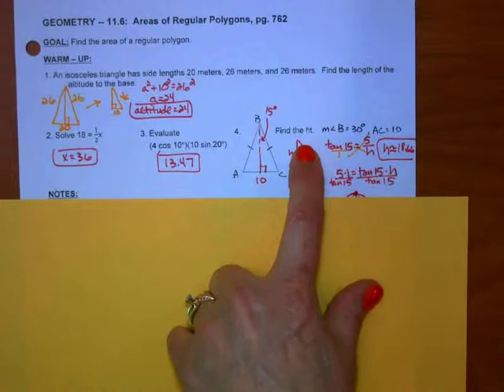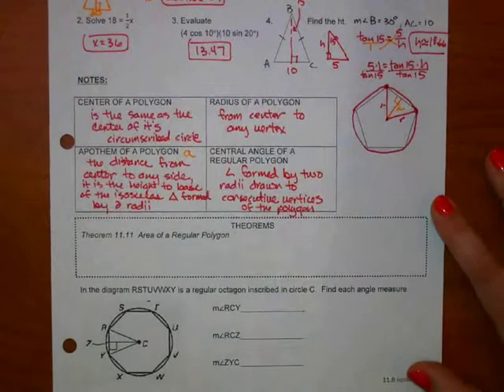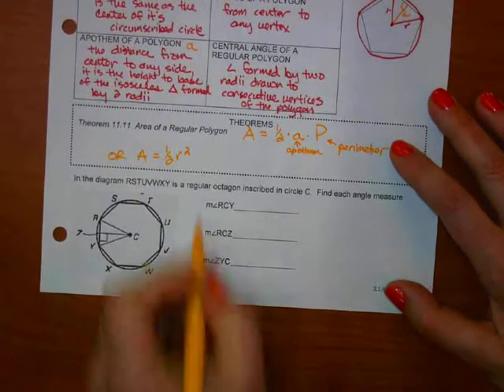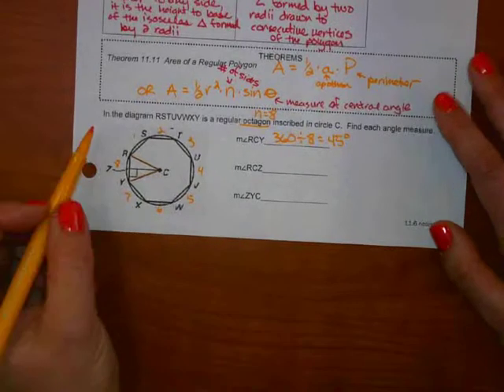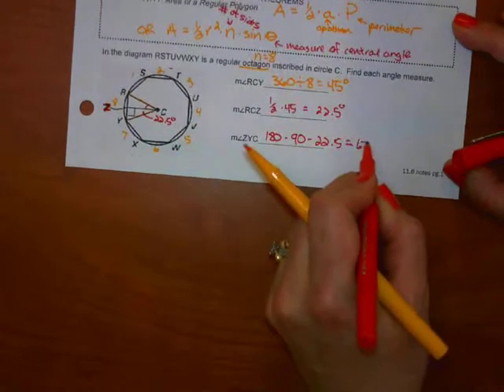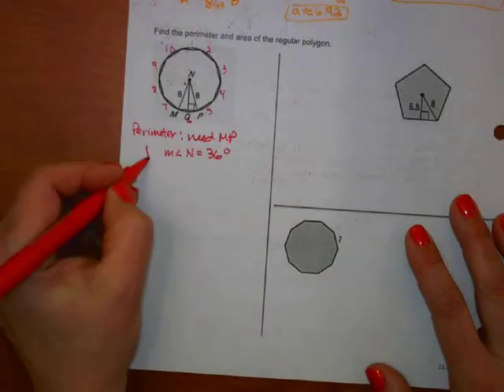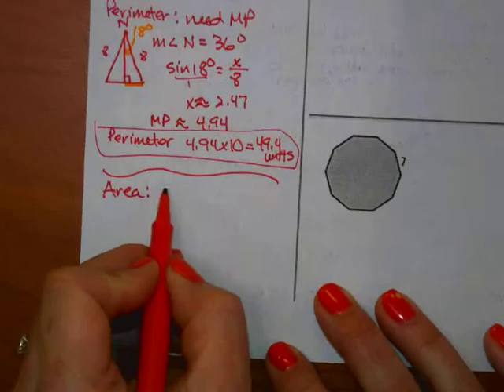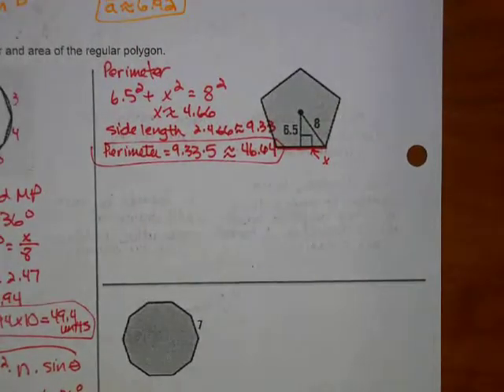AVerMedia 2015 Apr 20 10 39 42